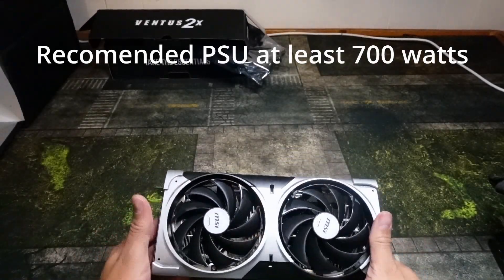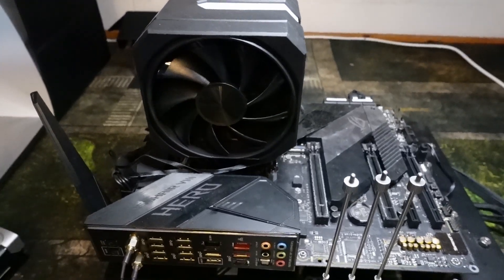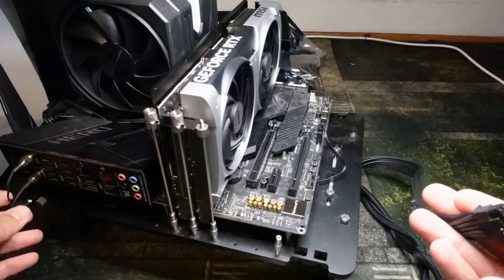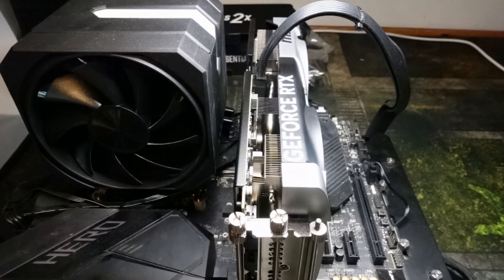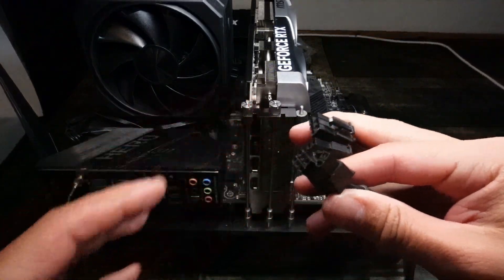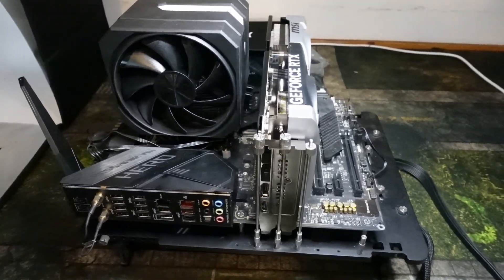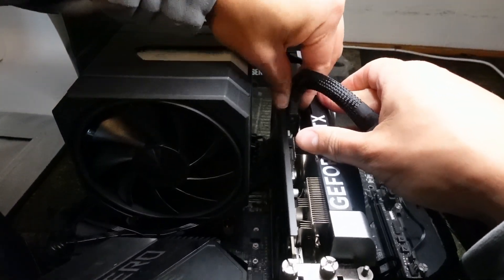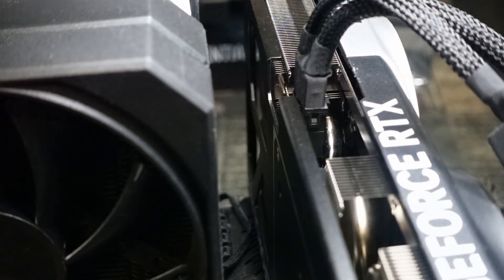RTX 5070 Installation guide, everything you need to know to get up and running in under 5 minutes.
Watch this video before you watch this one

This video will go over everything you need to know on how to install the RTX 5070.

Timestamps:
Introduction: (0:00)
How to install on your computer: (0:40)
Using the 12vhpwr cable from your power supply (1:10)
How to install the 5070 using the adapter that came with the gpu (2:00)

If this video helped please consider subbing to the channel!

I would recommend at least a 700 watt psu, here are my favorites (in order of highest end model to more budget friendly)

Be quiet straight power 12- 750 watt

Be quiet dark power 13 750 watt

Be quiet pure power 12 750 watt

my store front